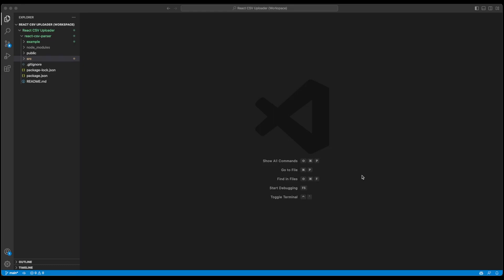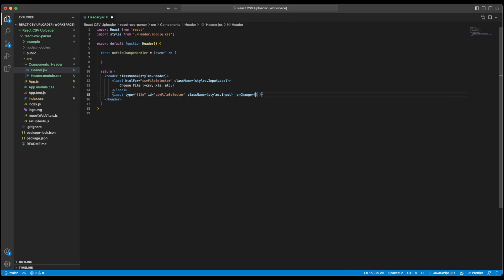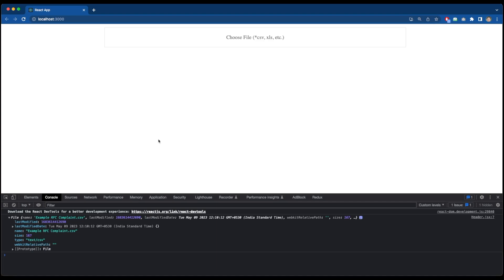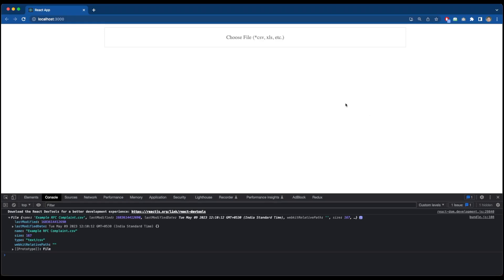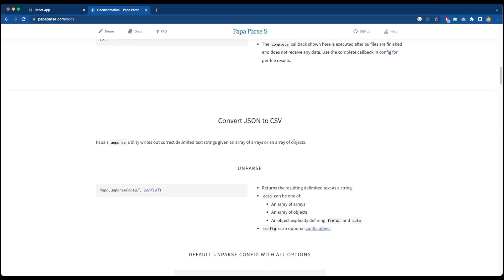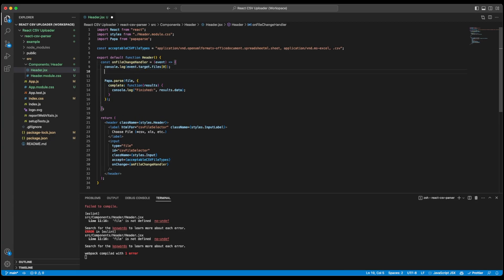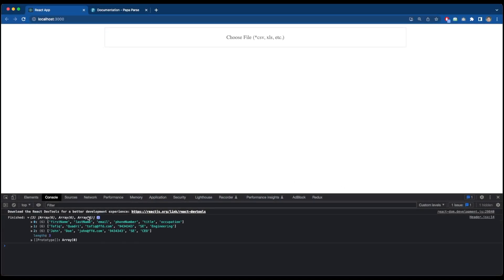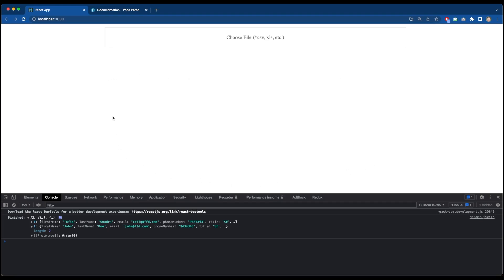[Quick Guide] Parse CSV File in React JS and Next JS [With Code]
In this ReactJS tutorial, we'll be exploring how to create a simple CSV parser that will be able to interpret table data in a JSON format.

This ReactJS tutorial is perfect for anyone who wants to learn how to parse CSV files and interpret table data in JSON format. After watching this tutorial, you'll be able to create a simple CSV parser in ReactJS in just 10 minutes!

CSV Import Library for react Framework. In this tutorial, you will learn how you can parse CSV files in your React application in 5 minutes.